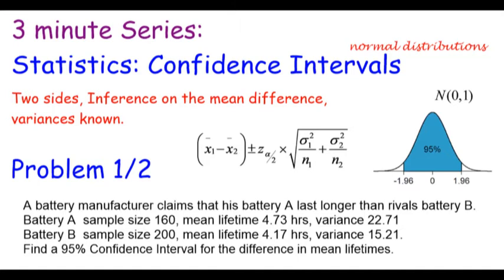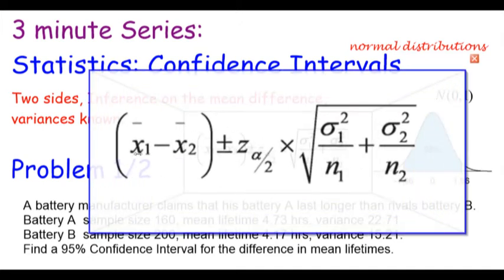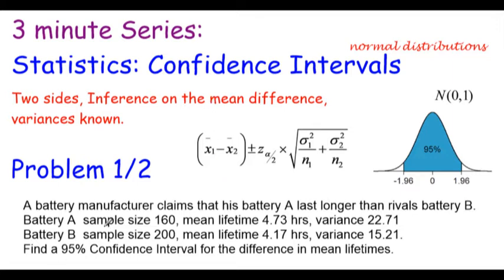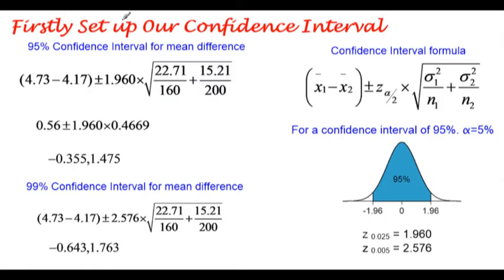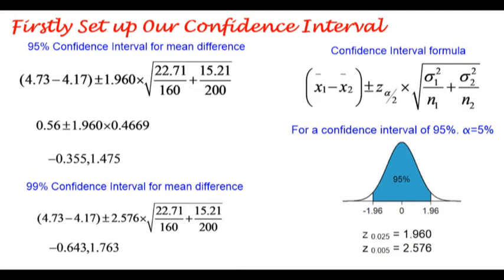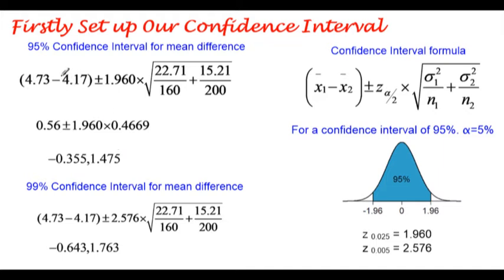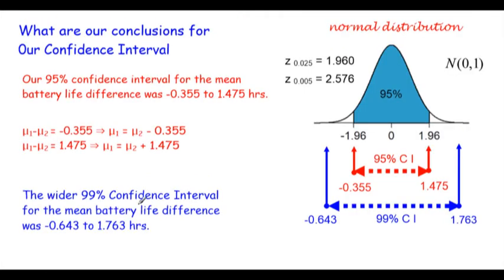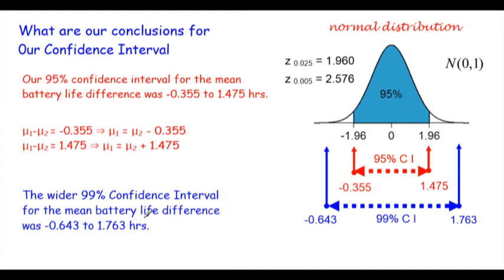3 Minute series: Statistics Confidence Interval for mean difference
Inference on the mean difference for a 95% confidence interval.
This is a continuation of problem 1,  two large battery samples and finding a 95% confidence interval for the populations difference in mean battery lifetimes. Also looking at the wider 99% confidence interval.